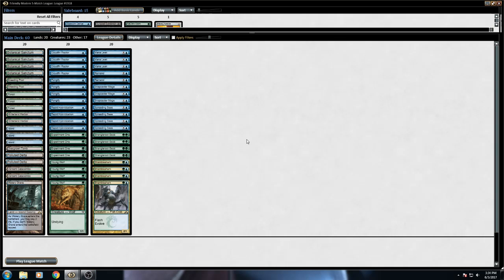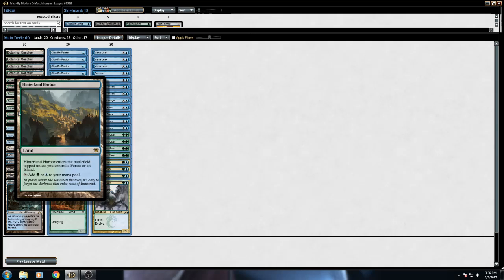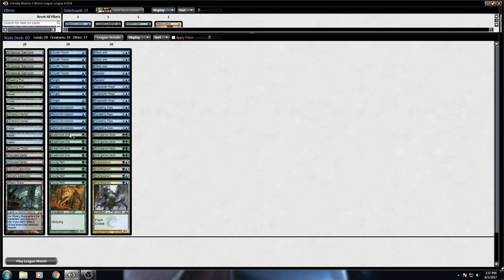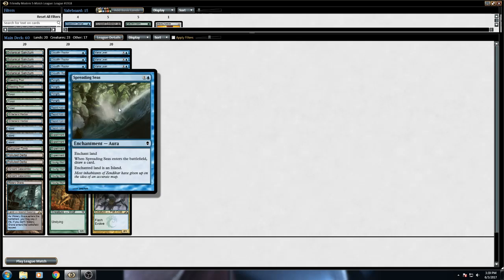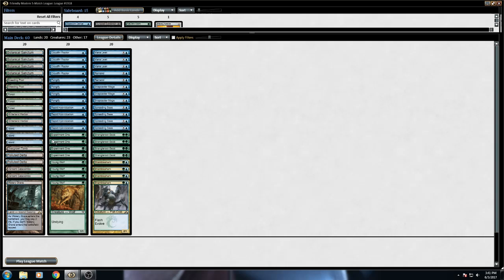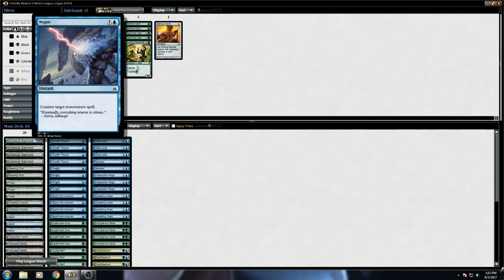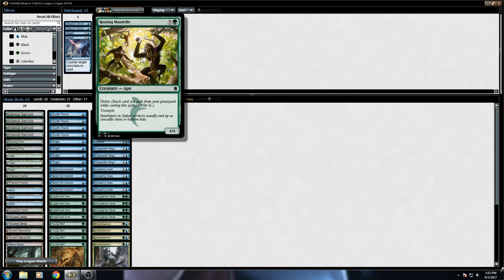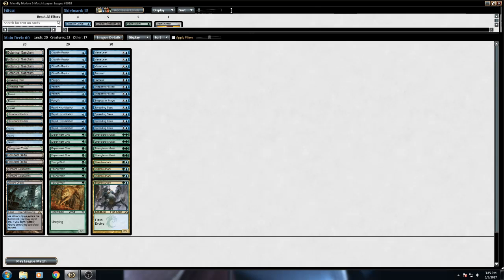Warlock's Brew Episode 3 Simic Evolve Deck Tech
On this week's episode of the Warlock's Brew, the MaroonWarlock takes on a relatively budget (see deck tech for details) simic evolve deck through its paces in a friendly league of pure unadulterated tomfoolery spawning lizards and apes. How will he fair this time. Find out now.

Side note I'm aware there is no round 4, reason being the opponent scooped as soon as the match started, if people REALLY want my 40 seconds of wtf reactions I'll put it up but otherwise I'll save you the trouble.